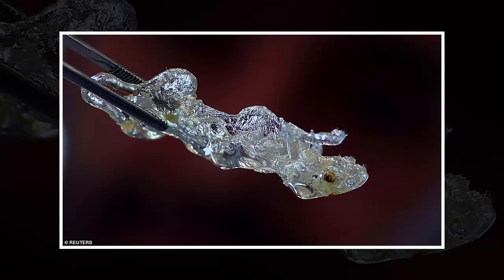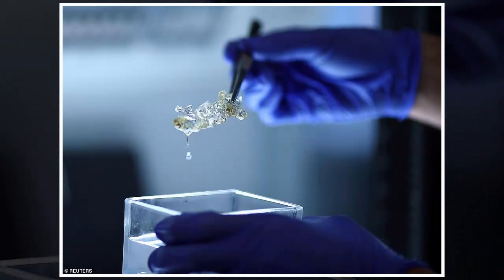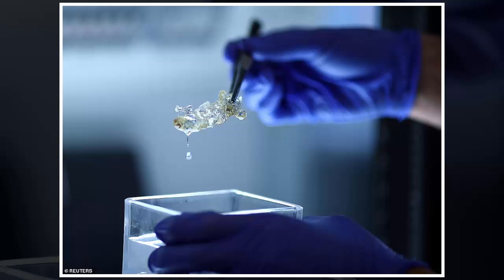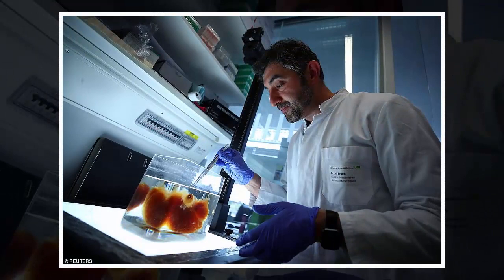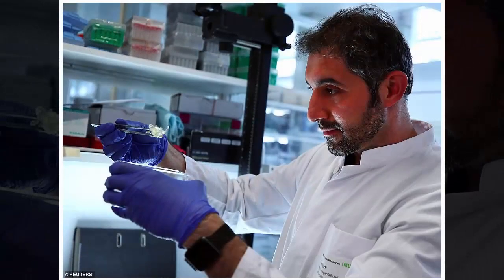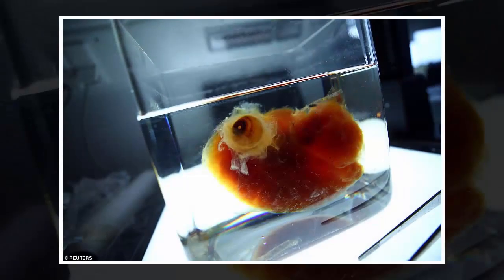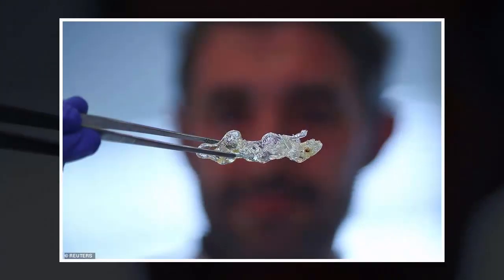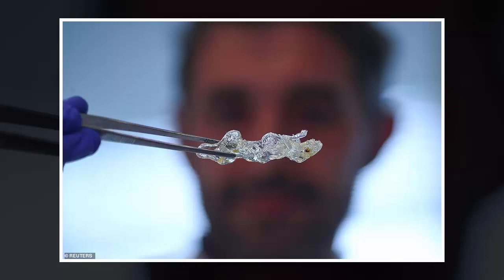scientists create see-through ORGANS in step toward 3D printed parts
Scientists developed technique that uses a solvent to make organs such as the brain and kidneys transparent
Organ scanned by lasers in microscope that allows researchers to capture structure, including blood vessels
They load 3D printer with stem cells which act as 'ink,' injected into correct position making organ functional